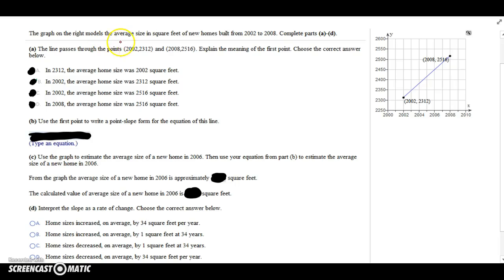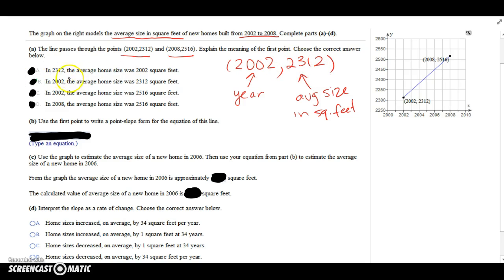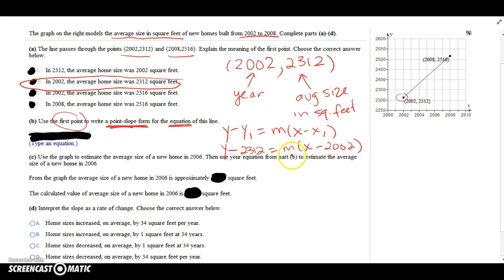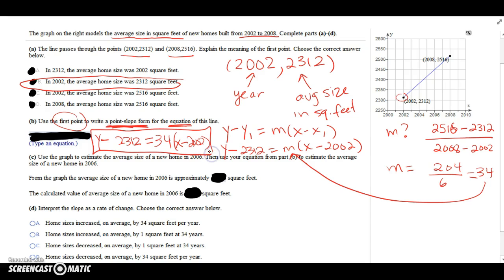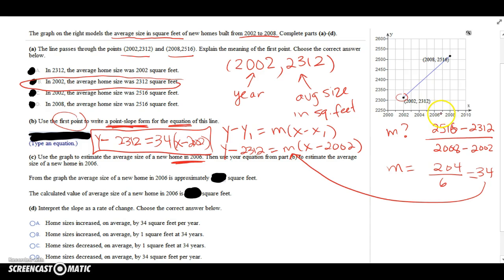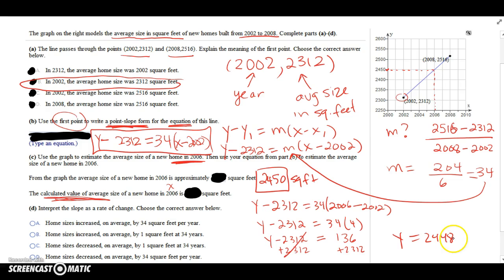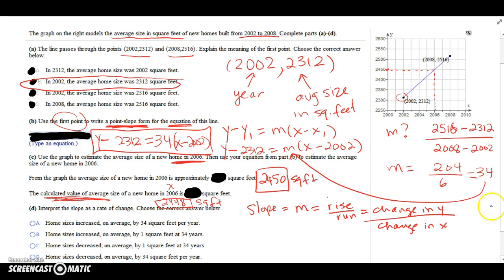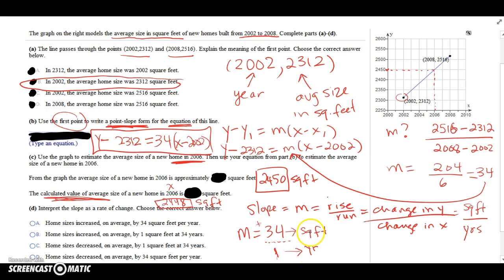Math 115 Section 3.6 Homework Point-Slope